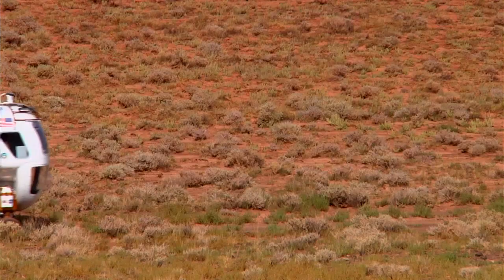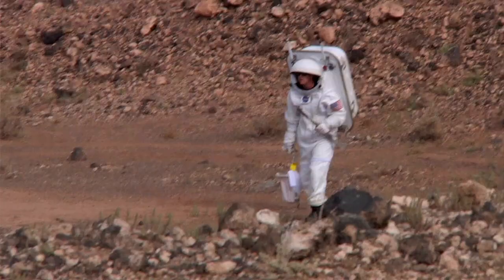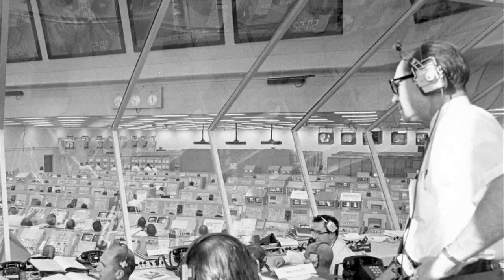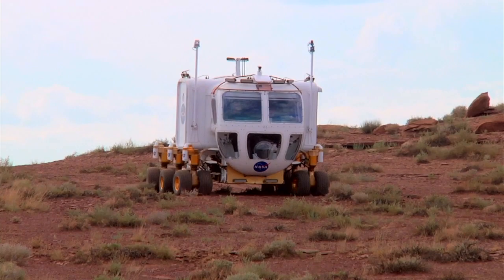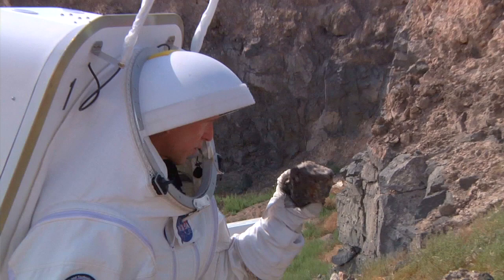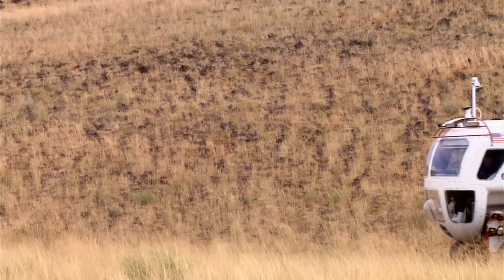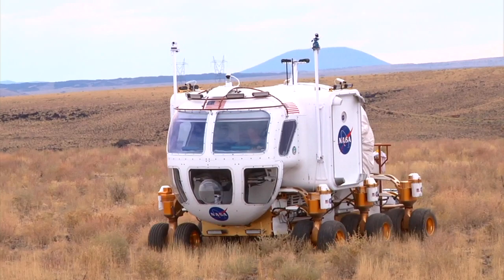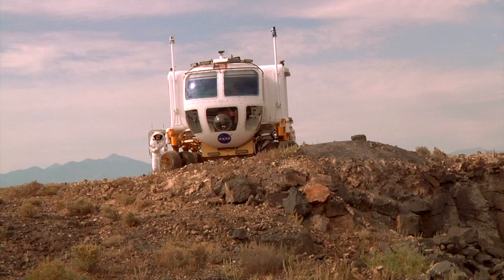NASA | Desert RATS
Desert Research and Technology Studies (Desert RATS) tests procedures and equipment that could one day be a part of human space flight missions to the moon and Mars.